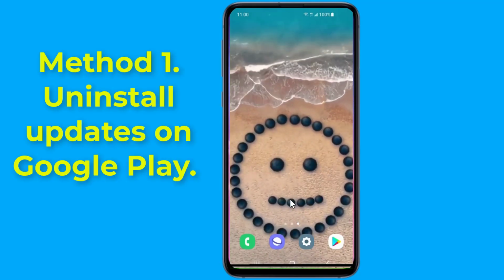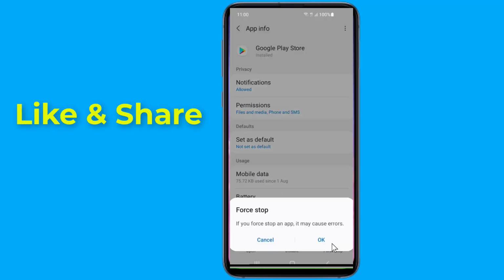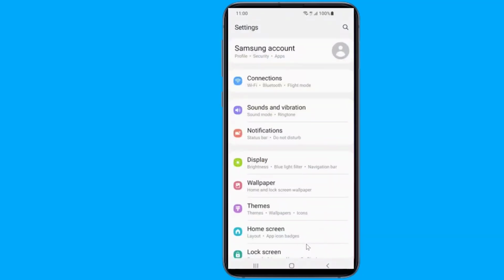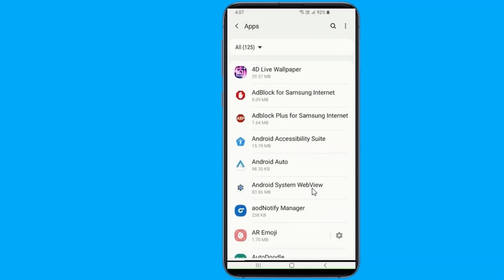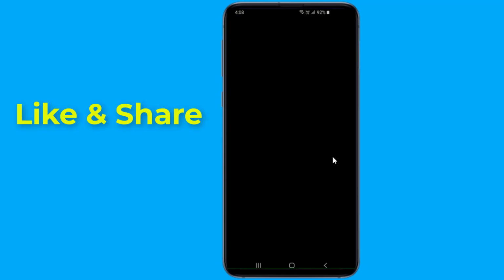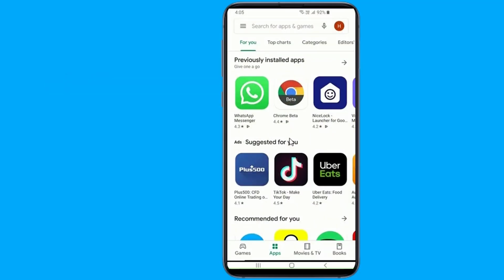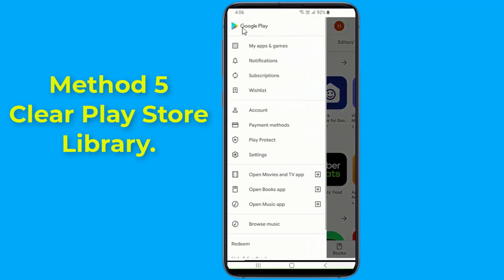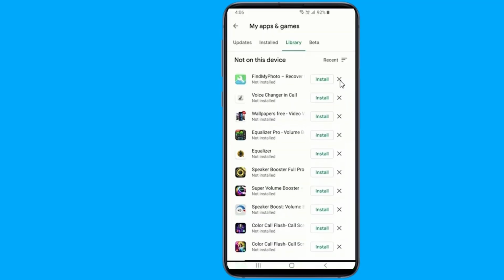Play Store Pending Problem Solved | Fix Playstore Download Pending Problem!! - Howtosolveit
Solve Play Store Pending Problem Solved | Fix Playstore Download Pending Problem. Fix Play Store Pending Problem Play Store Download Pending Problem solved. Google Play Store not working? Does Google Play Store keep stopping? I am sure we've all experienced a Google Play Store problem at some point in our phones. So, if you can’t or Unable to download apps from Google Play Store pending or waiting for download then in this video, I will show you What to do if Google Play Store will not load or download apps.
 Here is how to fix Google Play Store issues such as waiting for download & download pending problem on Android phones.
For more best Android tips and secret android tricks you probably don't know see these awesome hidden features & tricks;

This video will fix the following play store problems;
Why does play store say waiting for download?
How do I fix waiting for download?
How do I fix Play store not downloading?
Why is Google Play not downloading apps?
Why is my phone not downloading anything?
What to do if you can't download an app?
Why is my phone not installing apps?
Why is my apps taking forever to download?
Why are my games not downloading?
Why can't I download apps from the Play Store?
Why cant I download any apps?
Why can't I download apps from Play Store using WIFI?